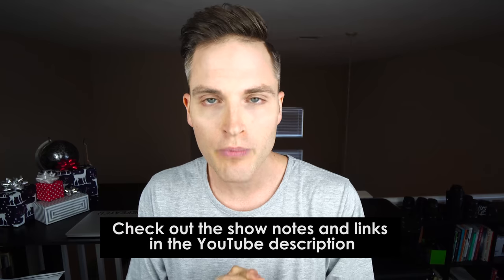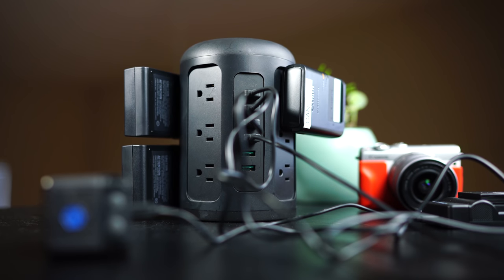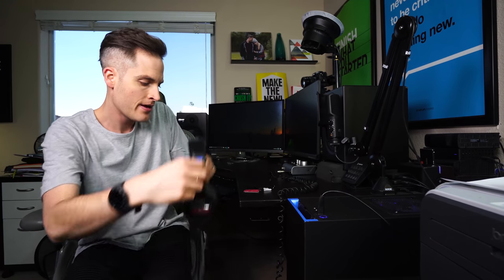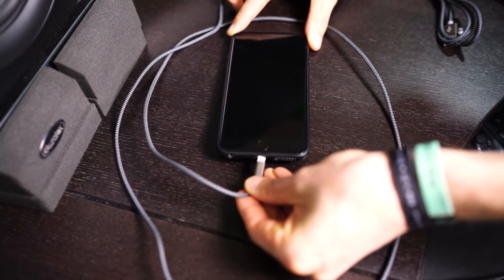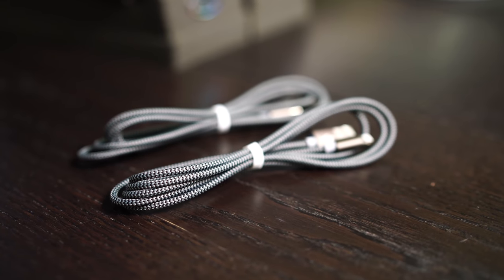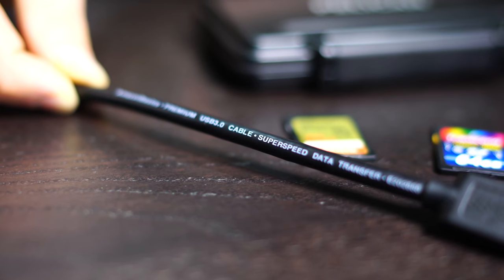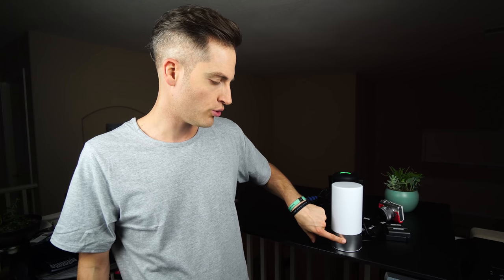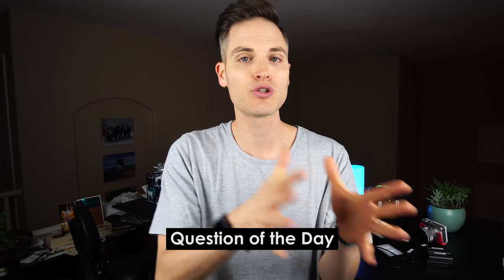Tech Gifts Under $25 (Cool Office Gadgets)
Check out the list of the 5 cool office tech gift ideas under $25 (Amazon) Check out our best tech gift ideas video series on YouTube

List of Cool Office Gadgets and Home Office Tech Accessories

1. JACKYLED Power Strip Tower (10 Outlets)

AUKEY Power Strip with 6 USB Ports and 12 Outlets

2. Headphone Hangers

Under Desk Headphone Hanger

Aluminum Overhead Headphone Headset Hanger Hook Stand (3 Pack) (Amazon)

3. Charging Cables

Anker PowerLine+ Lightning Cable (10ft)

BECASO Lightning Cable iPhone Charging Charger Cable (4Pack-5ft) (Amazon)

4. Transcend USB 3.1/3.0 Super Speed Type-C Multi-Card Reader

AmazonBasics USB 3.0 Cable - A-Male to Micro-B - 6 Feet

5. AUKEY Table Lamp - Dimmable Warm White Light & Color Changing RGB (Amazon)

*** Bonus Office Tech Gift Ideas and Videos ***

About This Video:
In this video Sean Cannell from Think Media shares five tech gifts under $25 and covers the best cheap tech gifts under 25.This video covers office gadgets online and office gadgets on amazon. If you are looking for cool office gadgets or cool office desk gadgets, check out this video with lots of tech under 25. This video part of our best tech gift ideas series and this video features cheap tech gifts under 25 so check it out today for the gift ideas!